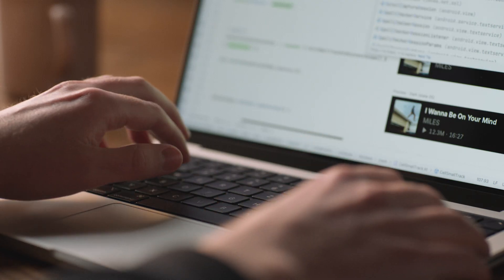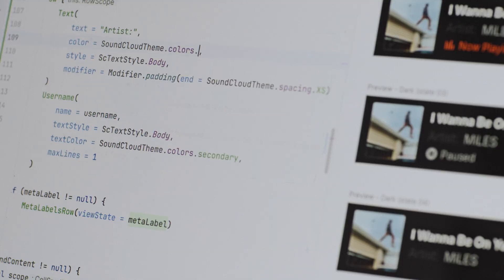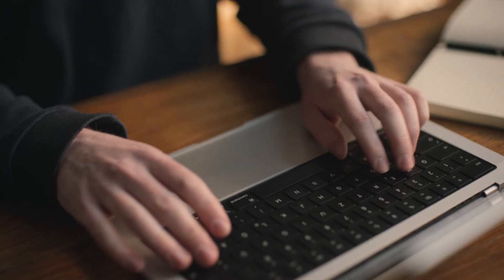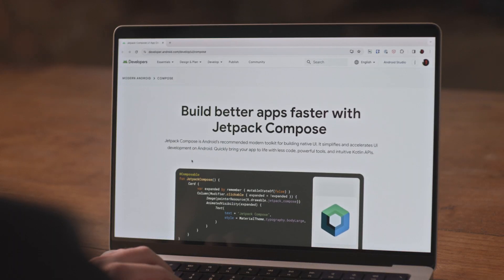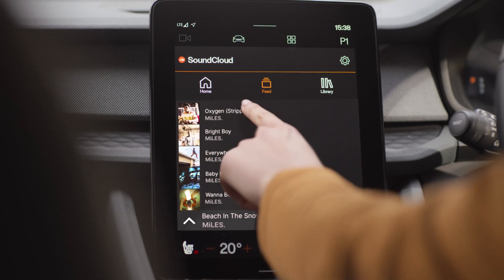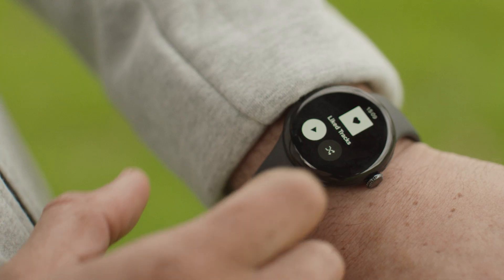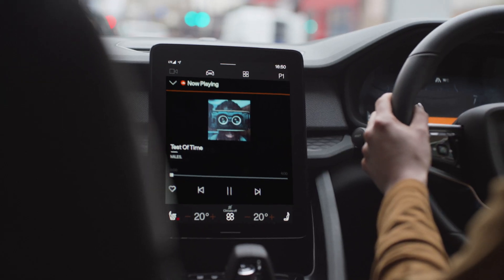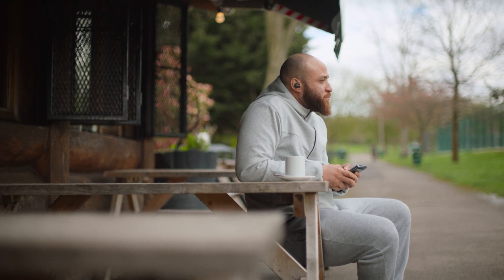Android Developer Story: SoundCloud supported more screens using 45% less code with Jetpack Compose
It’s important for SoundCloud to be available on every form factor so their users can listen to SoundCloud in any situation. Vitus Ortner, an Android engineer at SoundCloud shares his experience adopting Jetpack Compose where they were able to reduce code by 45%! Hear more about how utilizing being available across form factors enabled them to reach new people and markets, and ultimately increase their global reach.